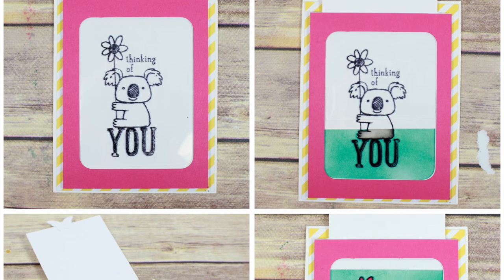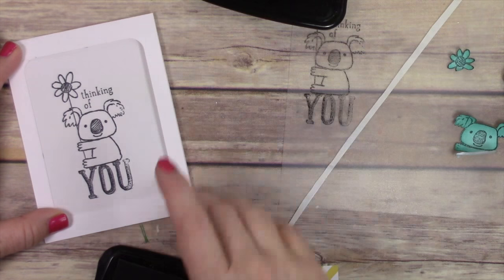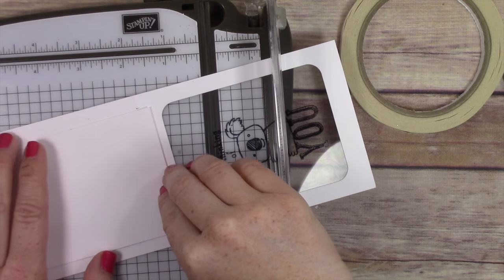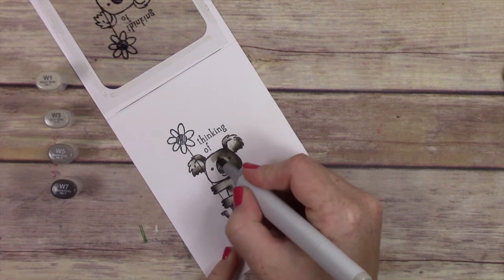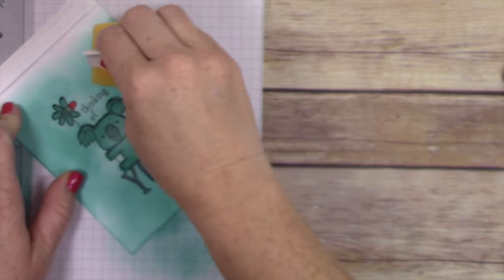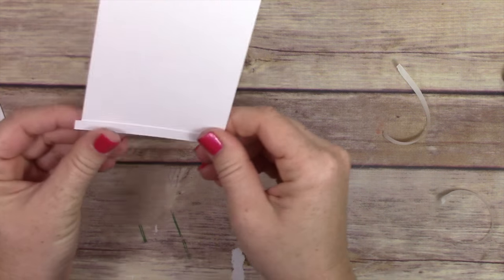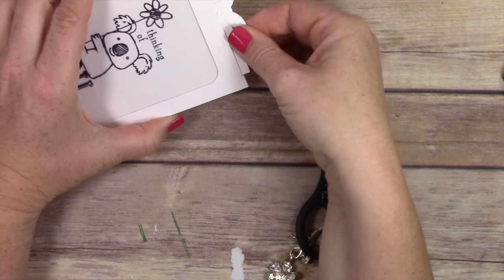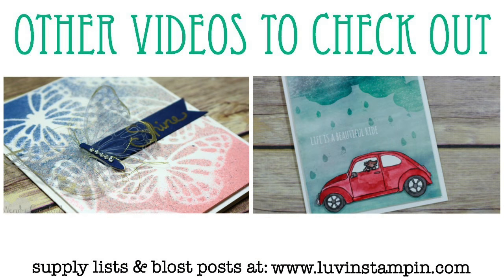Color Magic Slider Card Tutorial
How to create a color magic slider card.